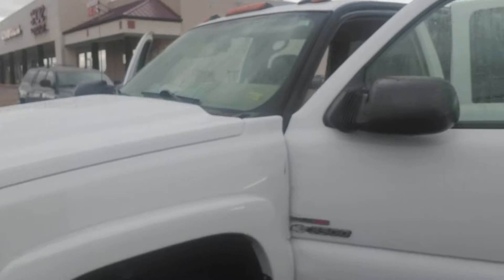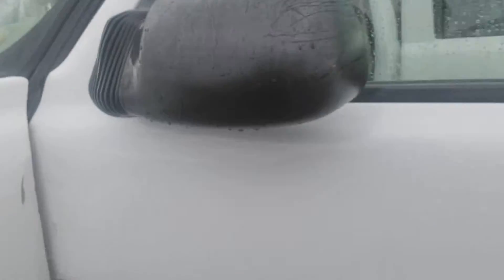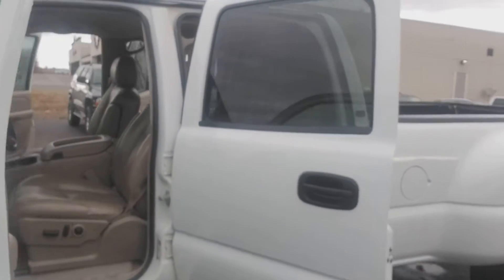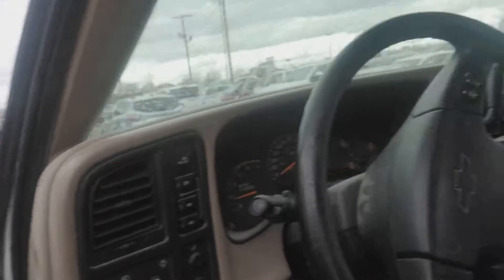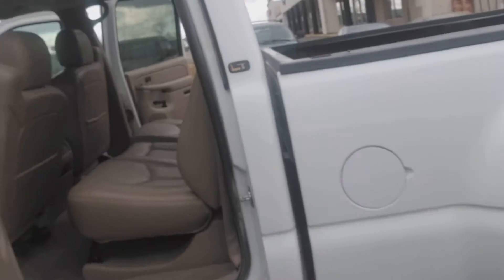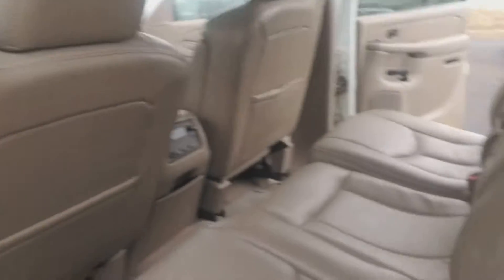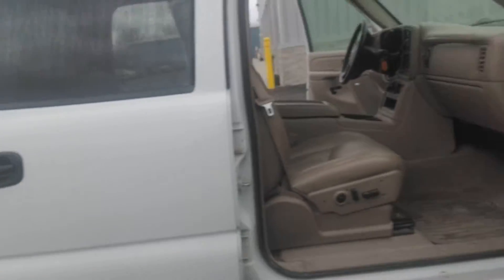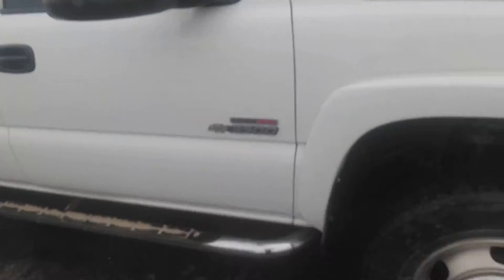Walkaround 2005 Chevy Silverado 3500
Only 195k miles on sale for $16,000. Crew cab 4x4!!